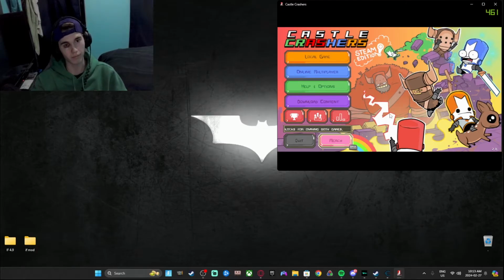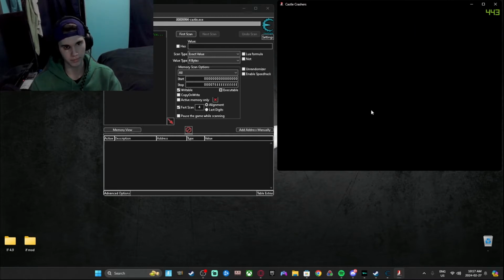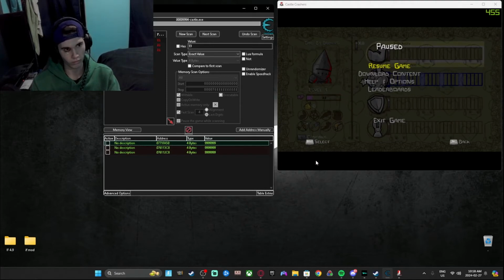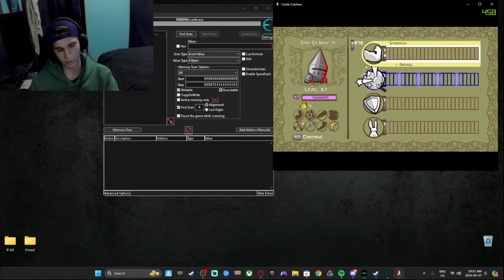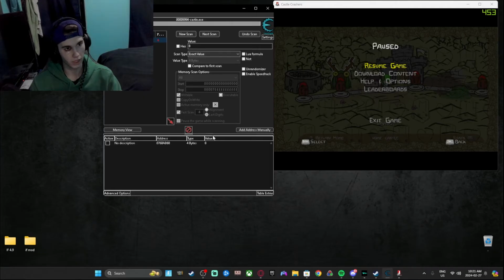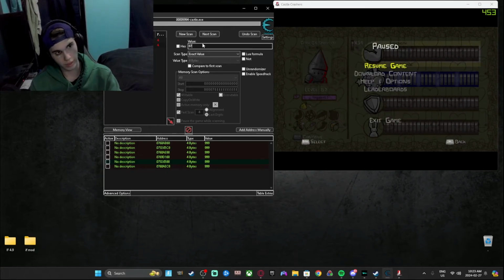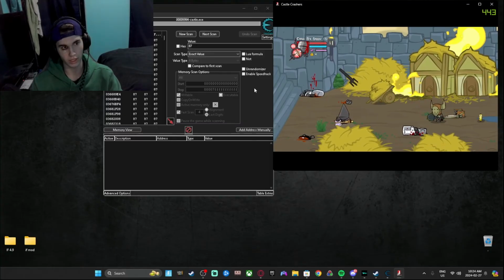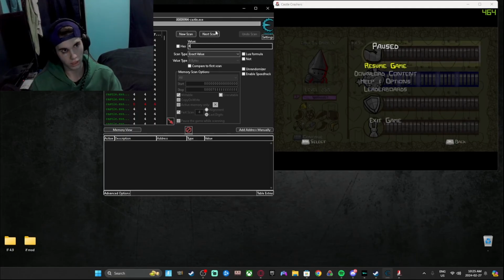How To Use Cheat Engine On Castle Crashers | 2024 | 999 DMG, DEF, MAG | Level 256 | INFINITE COINS